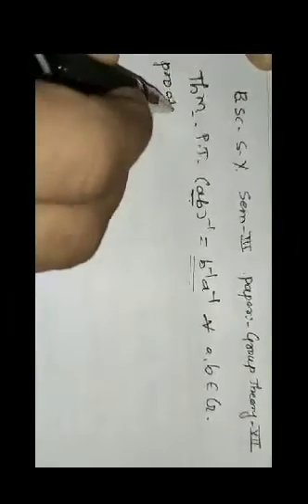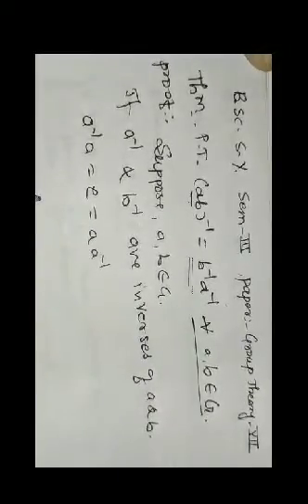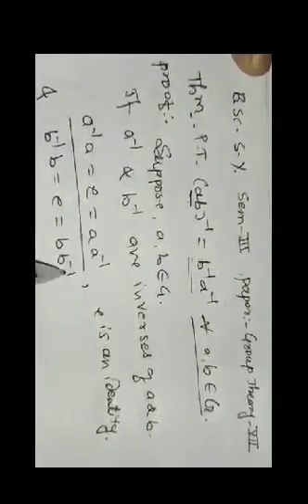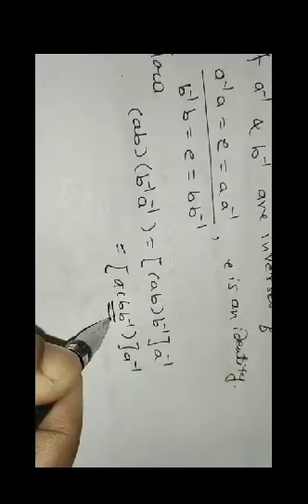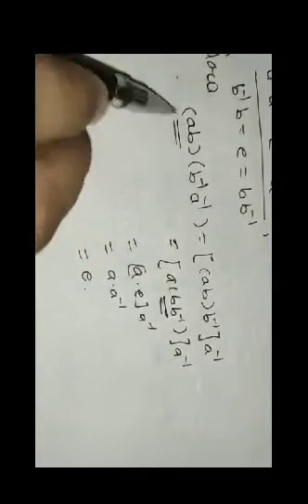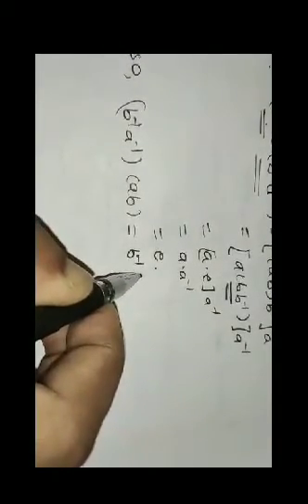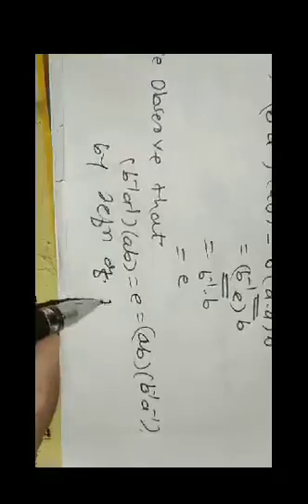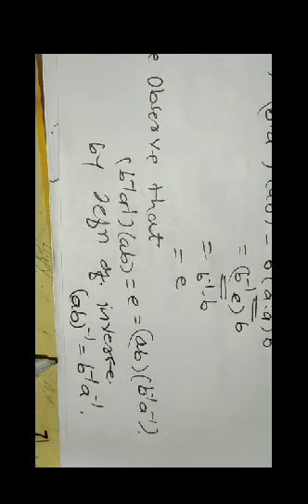Mr. Sadanshiv SV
B.Sc.SY paper:Group theory sem-3